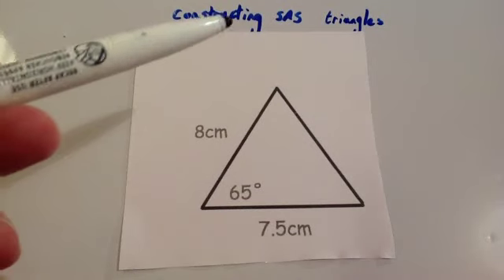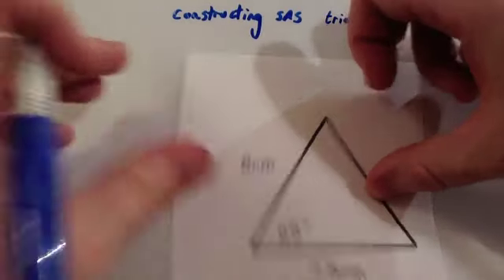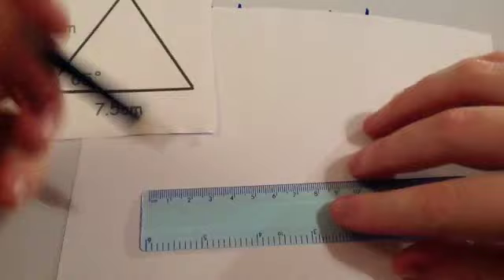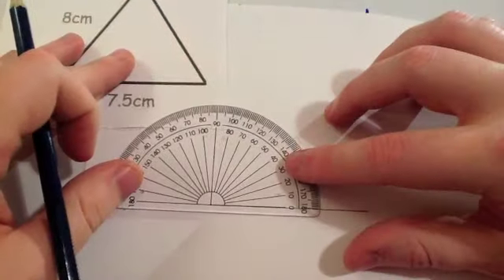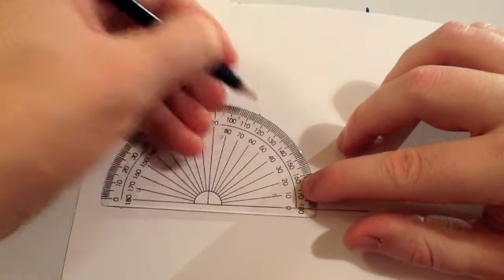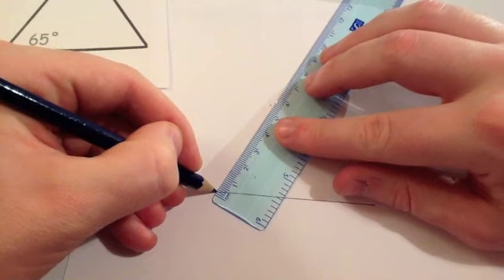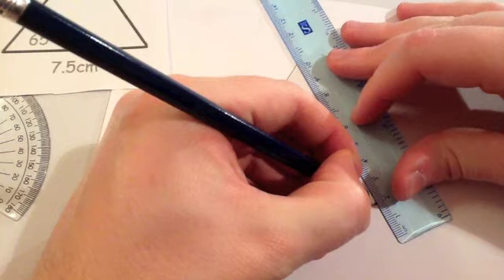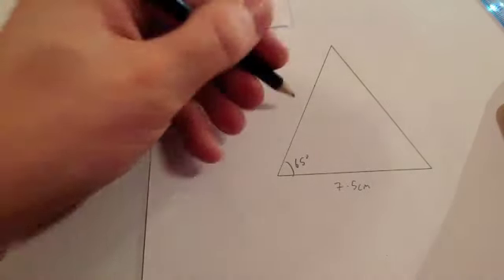Constructing SAS triangles - Corbettmaths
Corbettmaths - This video shows how to construct/draw SAS triangles